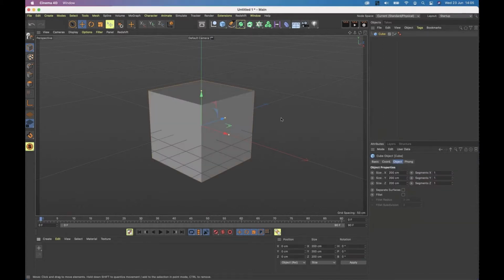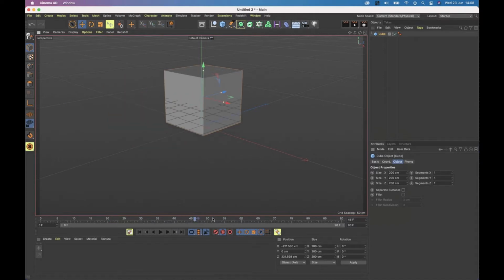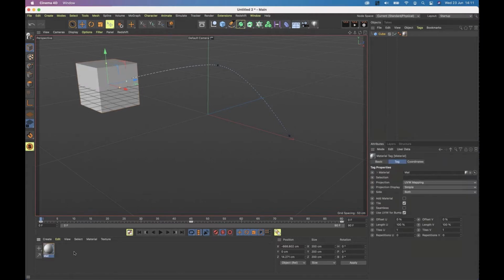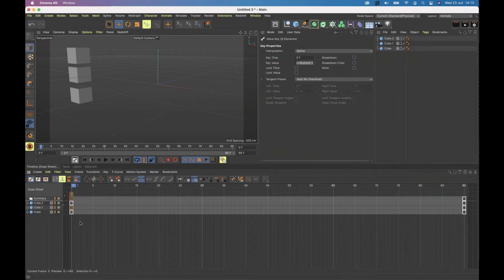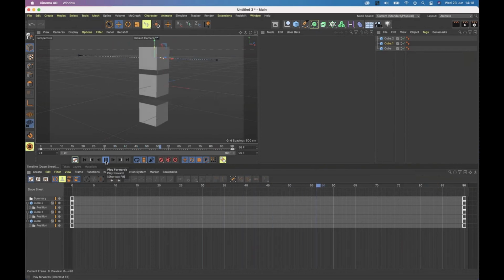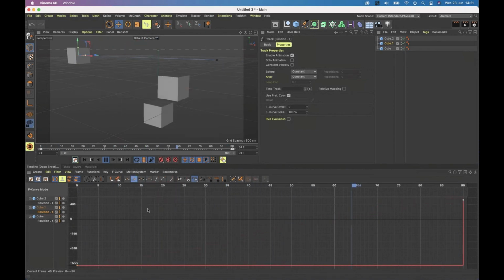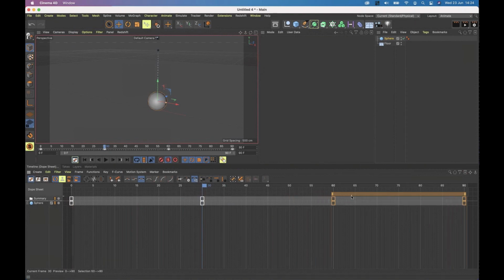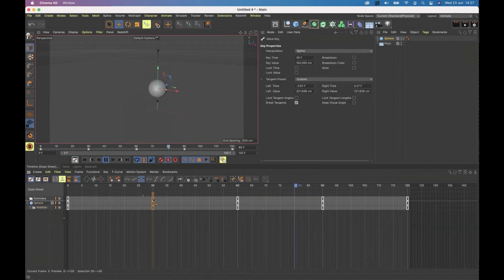Animating inside Cinema 4D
In this webinar snippet you'll learn how to begin animating inside of Cinema 4D S24, including how to setup keyframes, adjust your timeline and control the interpolation of your animation.